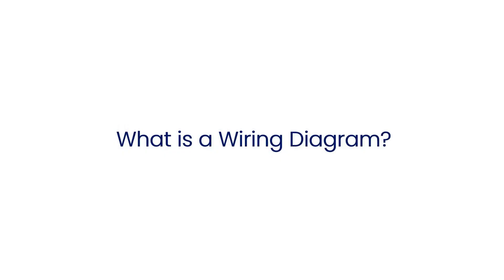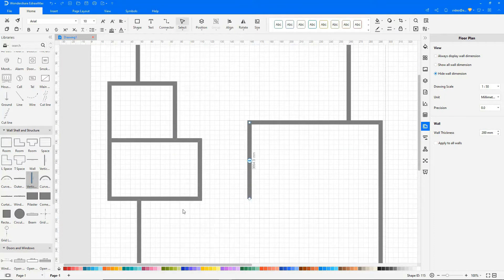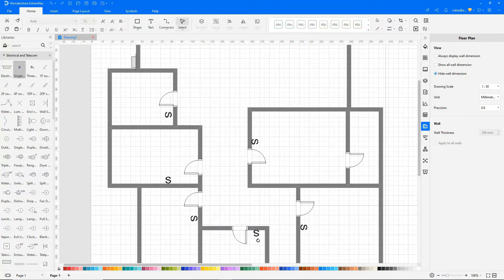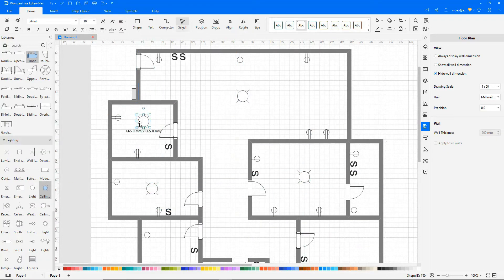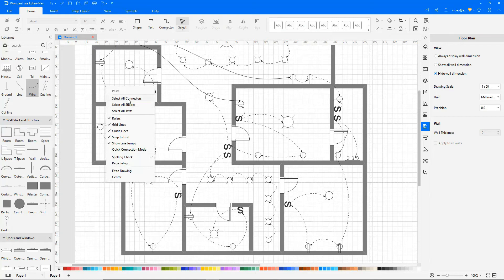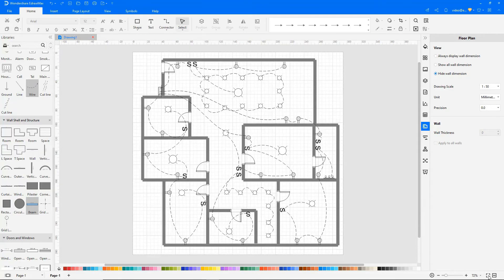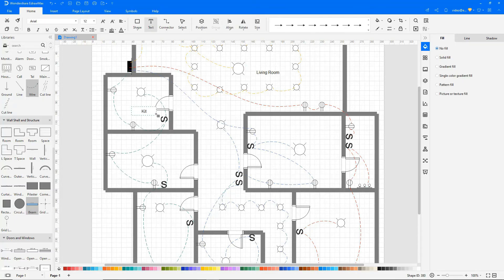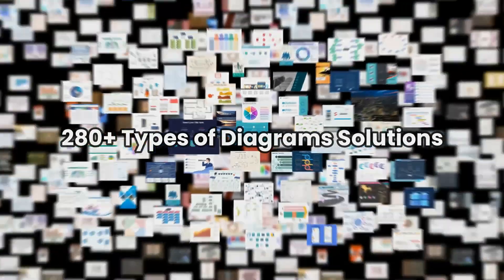How to Create Electrical Wiring Diagram- Home Wiring | EdrawMax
Find and edit electrical diagram examples and other 5000+ diagram templates for free

Don't miss the chance to get Edraw lifetime plans.
EdrawMax and EdrawMind are soon moving to a subscription-based pricing model. Hurry up!

👉What is the Wiring diagram and its usages?
An electrical circuit is represented by a wiring diagram. Shown on wiring diagrams are the main components of the circuit, such as the power source and the signal connections, represented by unique symbols.

Wiring diagrams are often used in engineering and educational fields to illustrate how electronic devices are built. Wiring diagrams are easy to draw and understand. Professionals can study wiring diagrams to determine if electronic devices have been set up properly and safely. In addition, they allow anyone to understand how devices are made up and can facilitate repairs as well.

👉How to make a wiring diagram or other useful information.
Step 2: Navigate to [New]-[Building Plan]-[Electrical and Telecom Plan].
Step 3: Select any of the Wiring Diagram to edit or click [+] to start from scratch.
Step 4: Use the symbol library to create Wiring Diagram.
Step 5: Use the right pane to add color to the Wiring Diagram.

👉Diagram Examples:
In Edrawmax-[Building Plan]-[Electrical and Telecom Plan]-Electrical Plan
, Home Wiring Plan, Office Network

Timestamps
00:04 What is Wiring Diagram
00:14 How to Create Wiring Diagram
03:08 Changing Arrow style and Line type
03:28 Changing colors of connectors
04:01 Adding Text
04:23 Diagram Preview
04:27 Examples of Wiring Diagram
04:42 Create 280+ types of diagrams